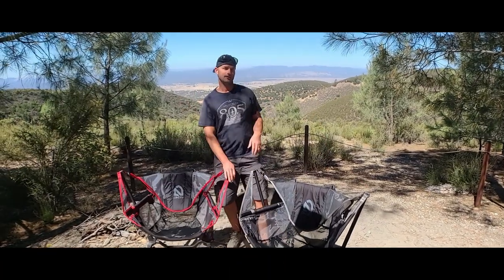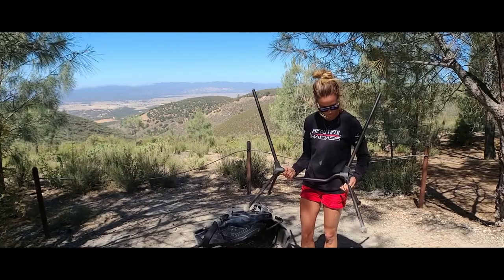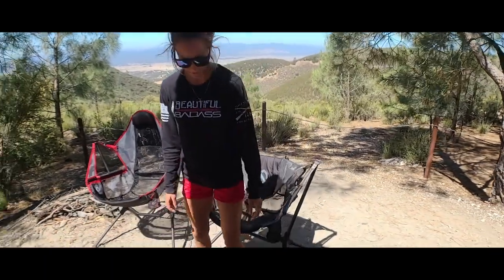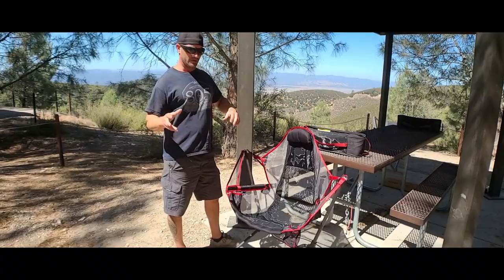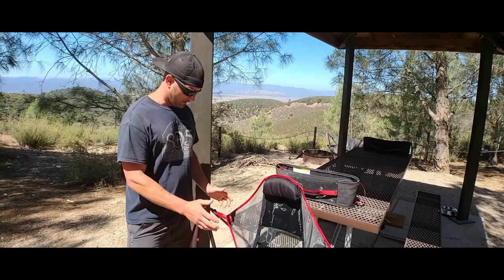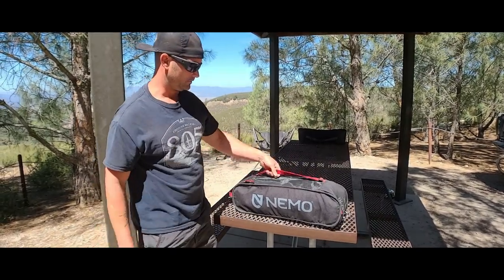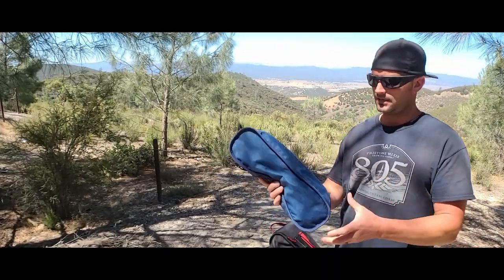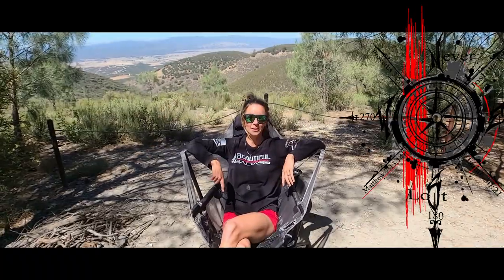Our Honest Review of the Nemo Stargaze Luxury Recliner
When it comes to choosing a camp chair, it is extremely important to consider all aspects of a chair before you actually buy one. If you are considering purchasing a Nemo Stargaze Luxury Recliner, you definitely need to watch this video to see the main reason why we want to return these chairs.

This is the review we wanted to see when we were shopping for a chair, but were unable to find, because all the reviews we watched offered glowing reviews, yet glossed over this major issue with the chairs.

If you watched our review of the Nemo Dagger, Viola and Forte sleeping bags, and the Nemo Tensor Insulated Sleeping Pads, it is obvious that we are Nemo addicts, so we don't want anyone to thing that we are opposed to Nemo as a whole. These chairs have one major issue, and if this very fixable issue were fixed, we would never stop talking about how fabulous these chairs are.